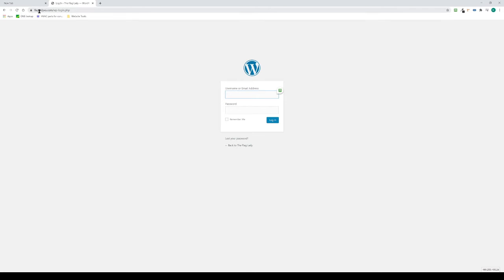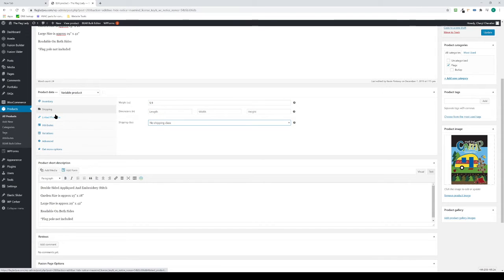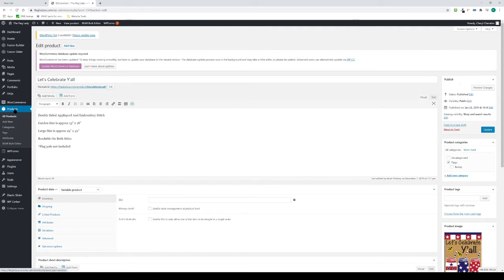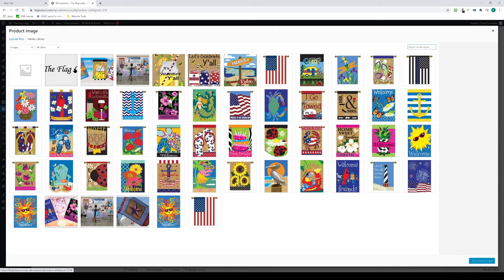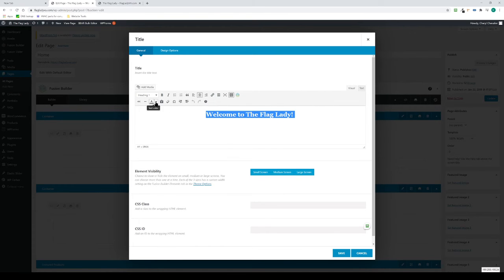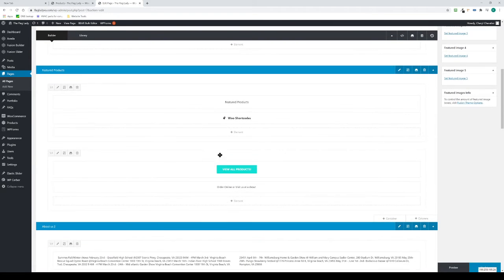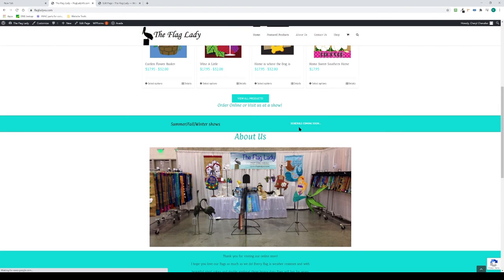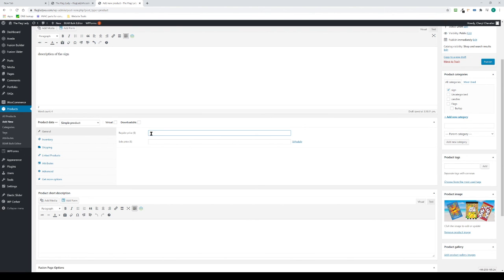instructions for Cheryl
How to add or change products on your site!